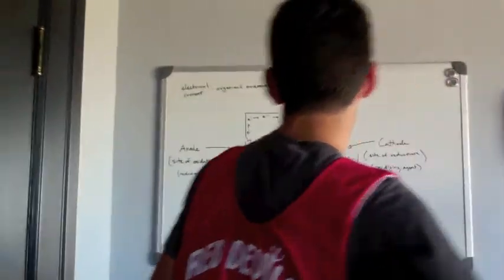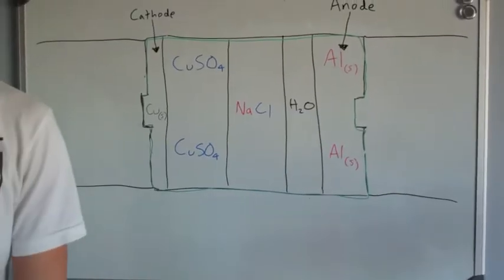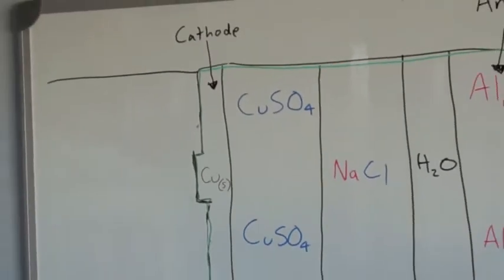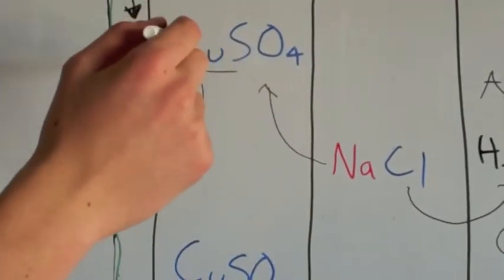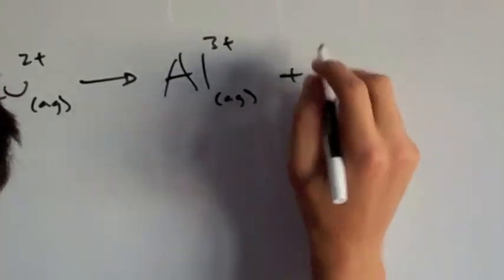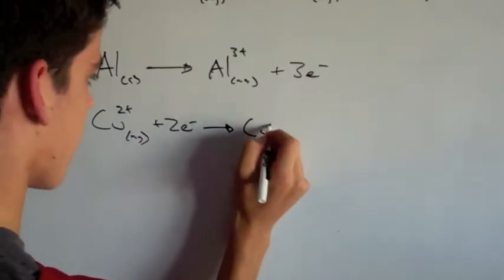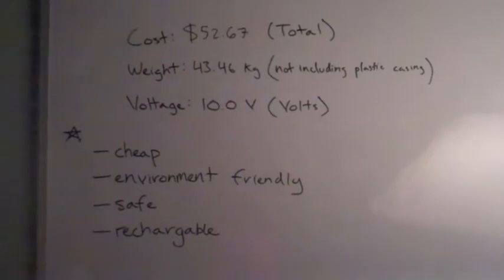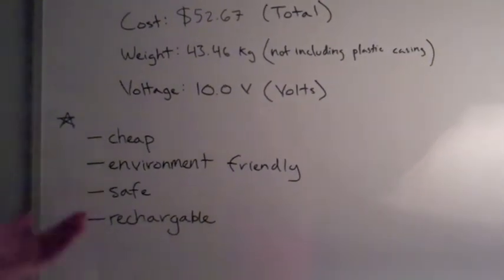Battery Project Chemistry